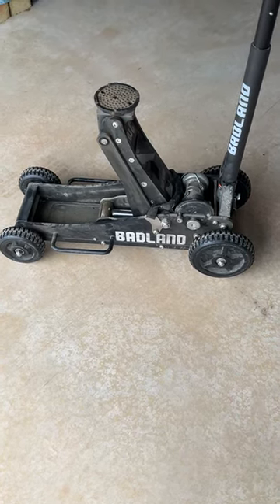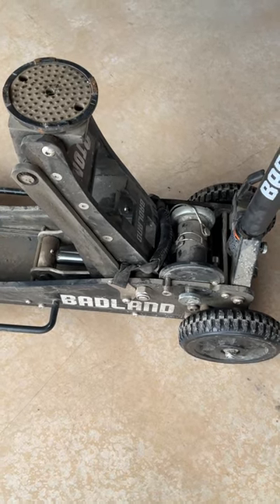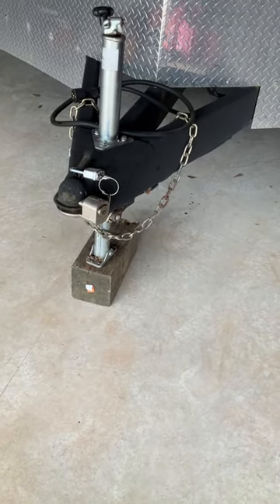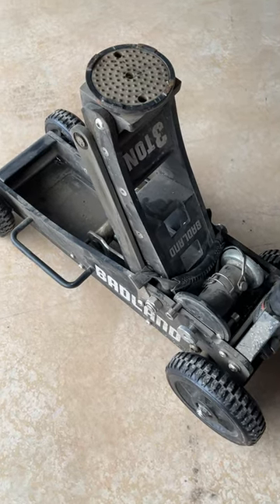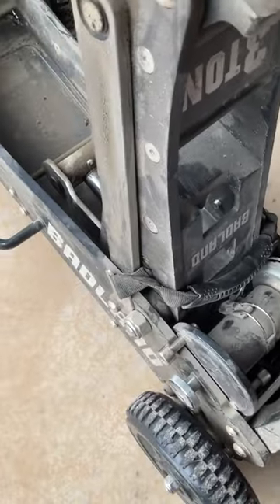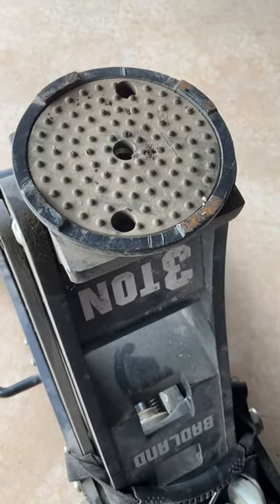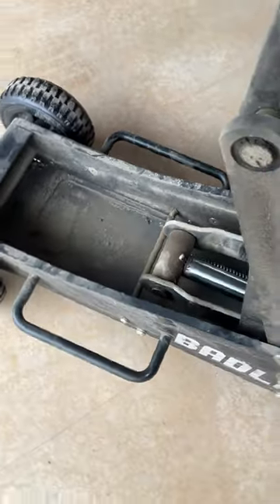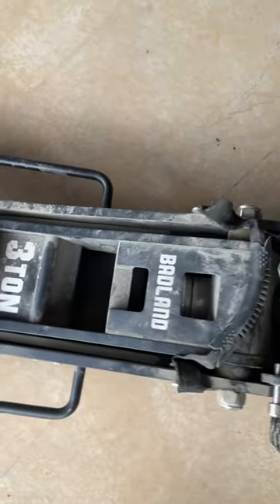Harbor freight badlands off road jack review after 6 months of use!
harborfrieght harborfreightcoupons harborfreighttools review of my offroad jack from harbor freight real use!